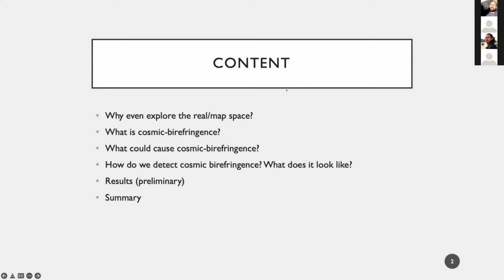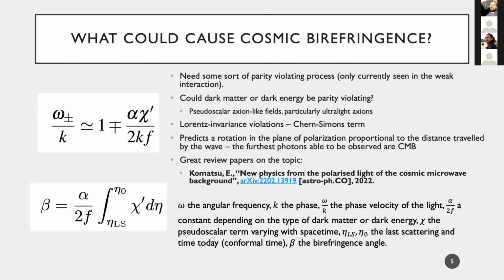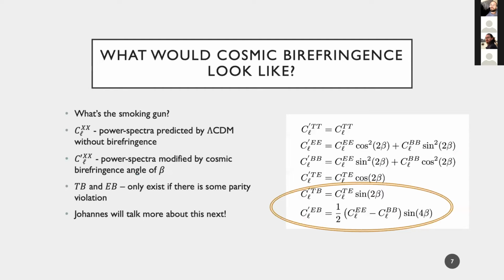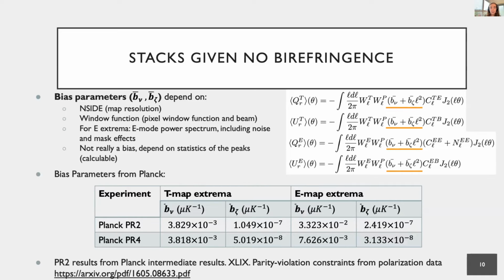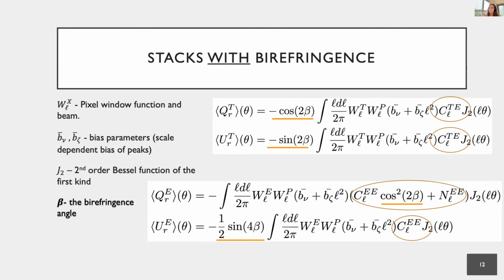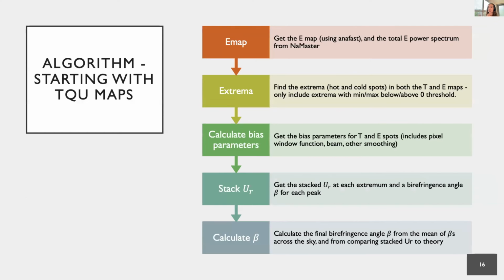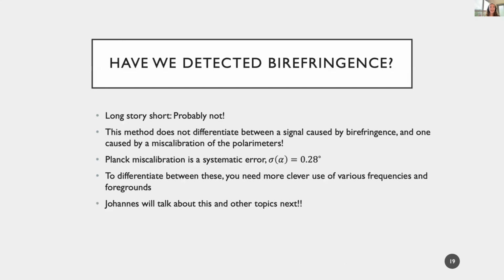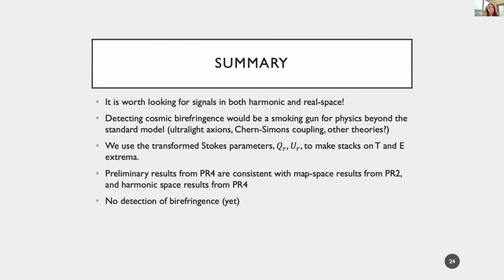Birefringence: A real-space analysis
Raelyn Sullivan